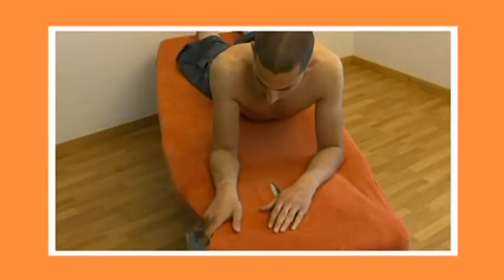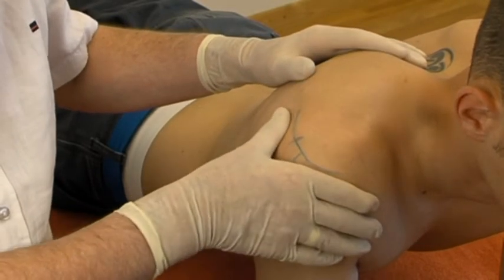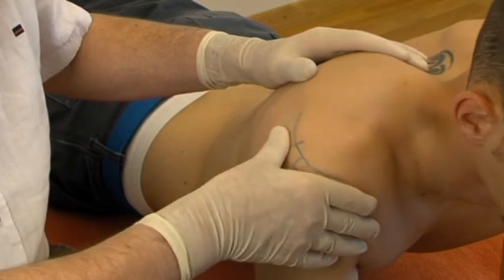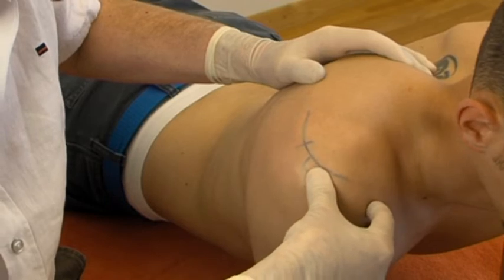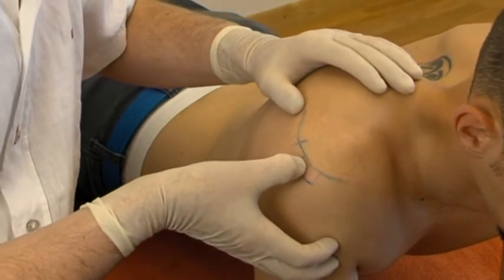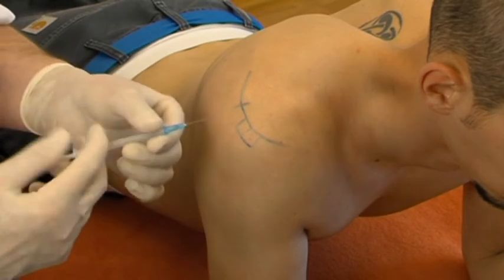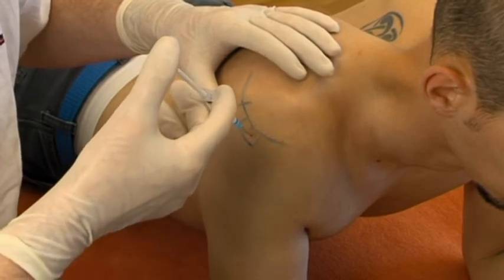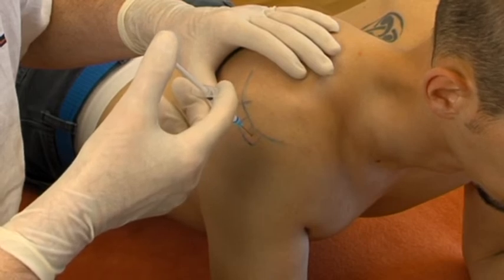Supraspinatus injection technique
Before deciding to inject, make sure your diagnosis is relevant.  A good basic functional examination of the shoulder is imperative.  The supraspinatus injection technique is done at the tenoperiosteal aspect of the tendon. An infraspinatus tendinopathy is less frequent than a supraspinatus lesion.
You woud like to find out more about clinical reasoning, diagnosis and therapy strategy?
The procedure is performed by Dr J. Claeys, MD